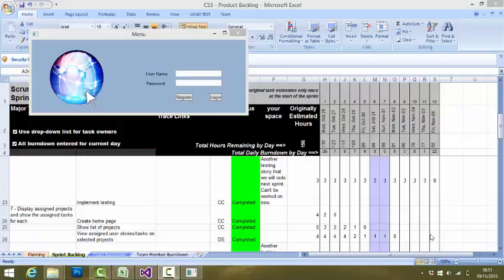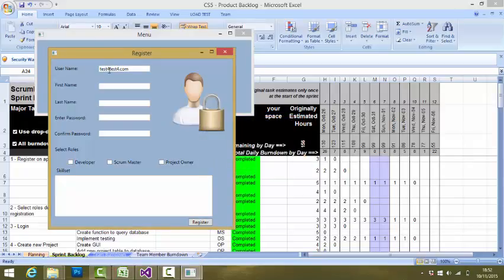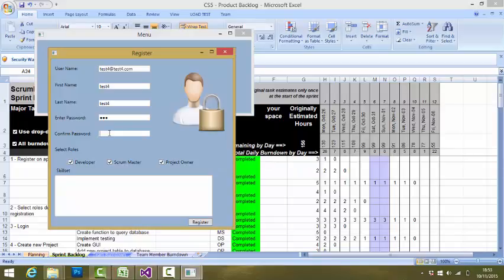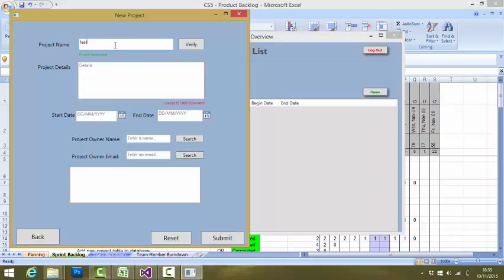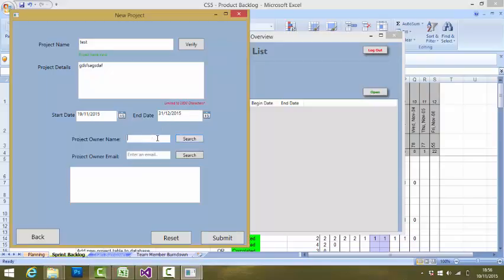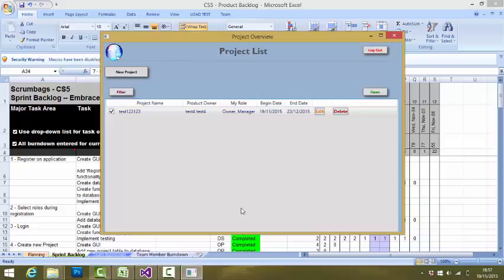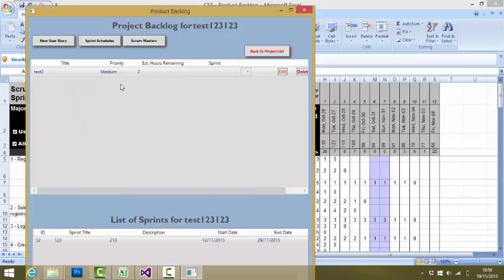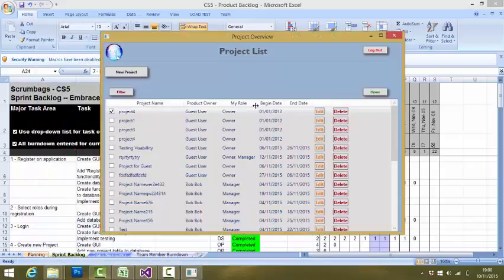Project Interface - Sprint 1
Initial development cycle for the agile modelling tool which reviews progress made with comparison to what was planned and what was achieved within sprint one.